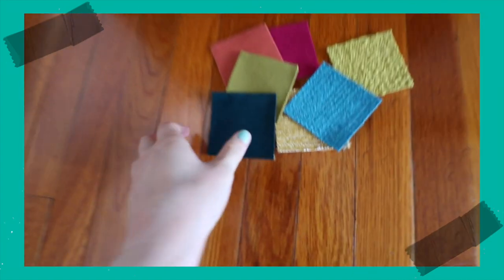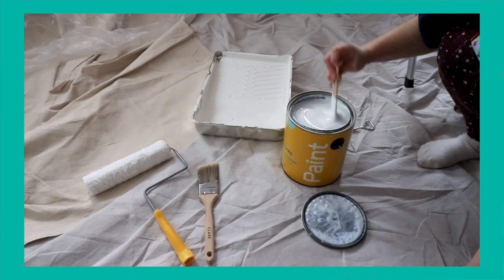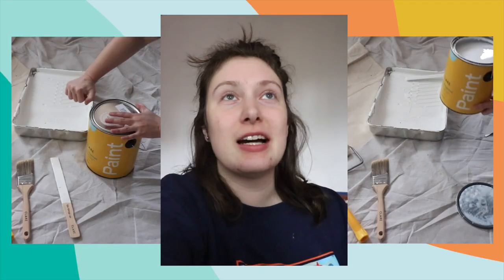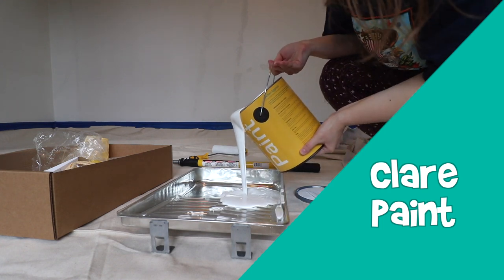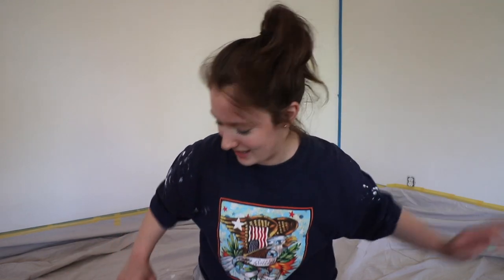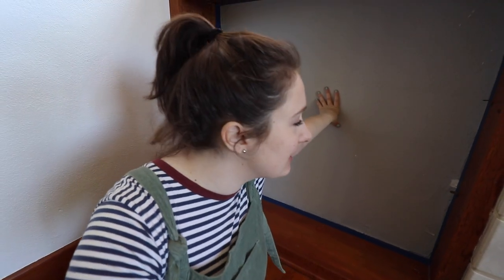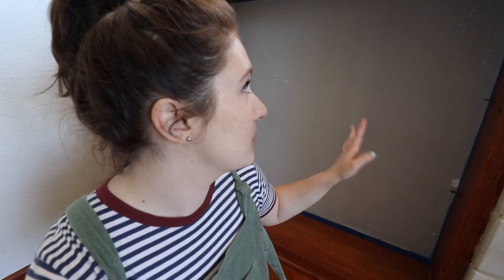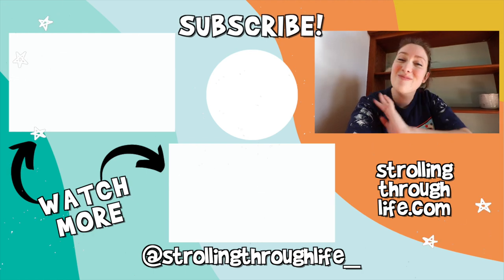ECO COLORFUL HOME MAKEOVER SERIES EP 1 // Eco-Friendly Zero VOC Paint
This is episode 1 of my eco colorful home makeover series. This episode shows some Zero VOC paint and Low VOC paint. This series is perfect for a maximalist, colorful home design, and eco-friendly home decor. I live an imperfect sustainable lifestyle, but sustainability will be important throughout the series. If you're looking for colorful home decor or maximalist inspo, you've come to the right place. What home projects or decorating have you done that takes into consideration your eco-friendly lifestyle?
❤️ Kristen

** Canvas Drop Cloth (similar to what I used)
** Painter’s Tape Ultra Sharp Lines
** Paint Brush (similar to what I used)

STAND WITH UKRAINE 🇺🇦 ! Here is a google doc made by fellow eco content creator, Marissa (@worthnotwaste). She's Ukrainian American and she's sharing lots of information and resources on her IG + TikTok. Here's the link to her google doc full of resources to help Ukrainians

This video is the first episode of my Eco Colorful Home Makeover Series! My home will be full of colorful design and maximalist style. In this video I'm painting with zero VOC paint from Behr and Clare paint. I'll be doing a review later on in the series about zero VOC paint and low VOC paint I tried. I can't wait to get more colorful in my space with sustainable wallpaper (and it's peel-and-stick, yay). I have a lot of thrifted furniture and second hand furniture. I will be decorating and buying eco-friendly home decor. Will this be a zero waste home makeover? No, it's pretty difficult to have a perfect zero waste lifestyle, especially when you're having a home makeover or home renovation projects. My eco-friendly home has a long way to go to get it where I want. But, that means there will be a ton of new episodes coming up! I have an eclectic colorful maximalist style with a hint of midcentury modern.

Hi! I'm Kristen (she/her). On my channel, Strolling Through Life, I talk about eco-conscious living. I'm all about imperfect sustainability! Cheers to saving the planet, one video at a time. 🌎 💚

*Code can only be used once per person, expires January 2023, not case sensitive, can’t be used on sale items, can’t be paired with other coupons, can’t be used on Gift Cards, TerraCycle boxes, Zeal Optics, or Naturepedic products.